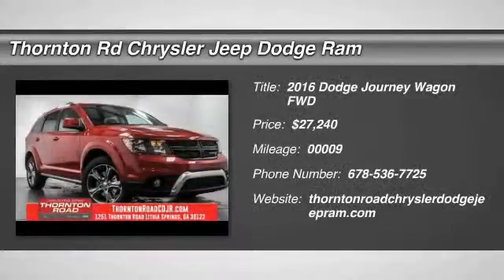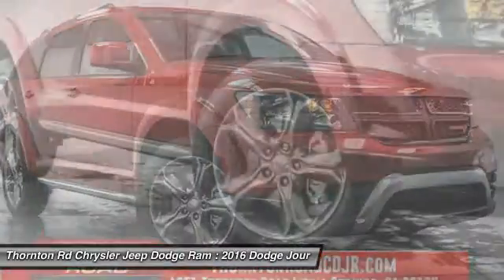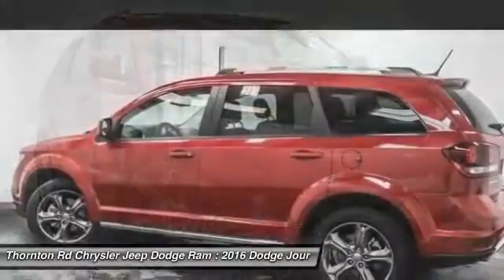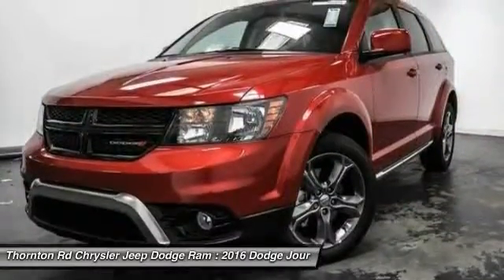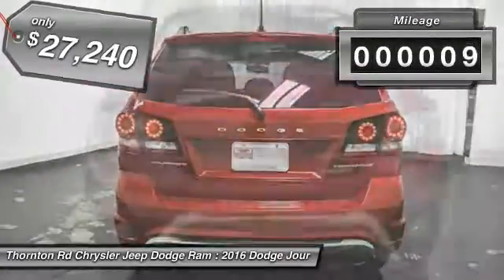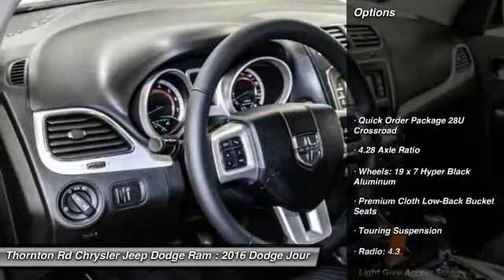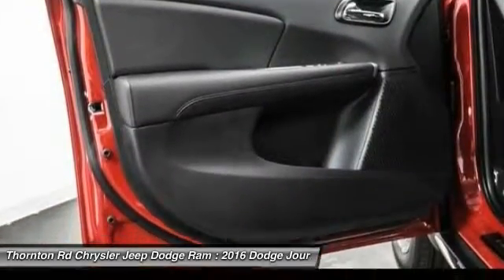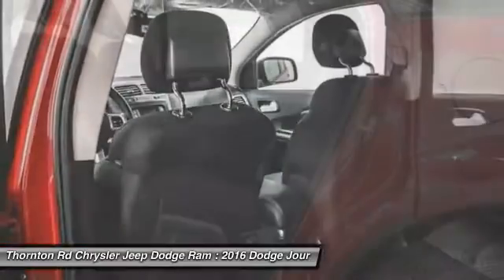2016 Dodge Journey Lithia Springs GA 16248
Price does not include Tax, Title, License, Registration, and Doc Fee.  Customer must qualify for rebates -  See Dealer for Details $1,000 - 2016 SE Retail Consumer Cash 66CG1. Exp. 11/30, $750 - Southeast 2016 Bonus Cash SECGA. Exp. 11/30